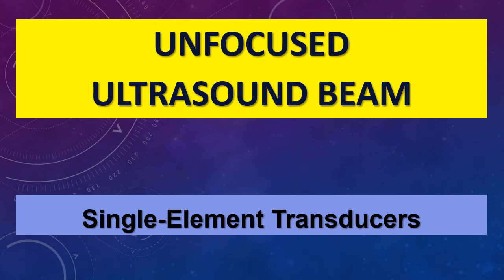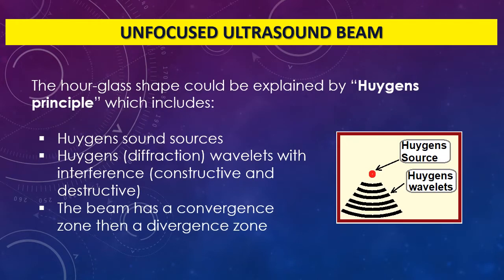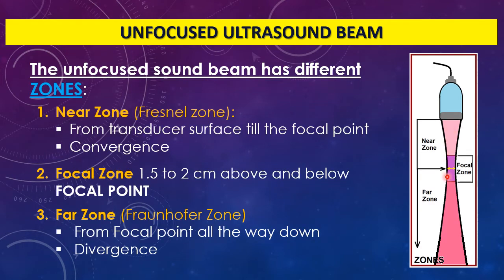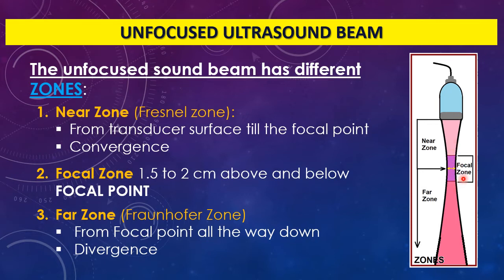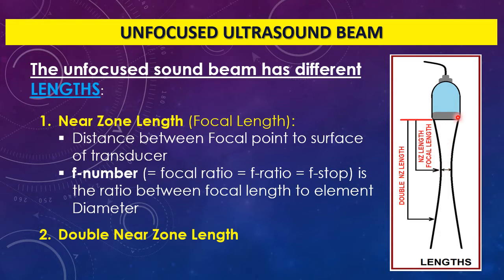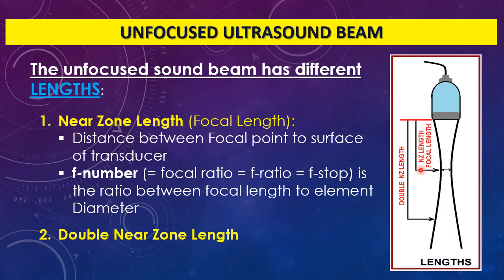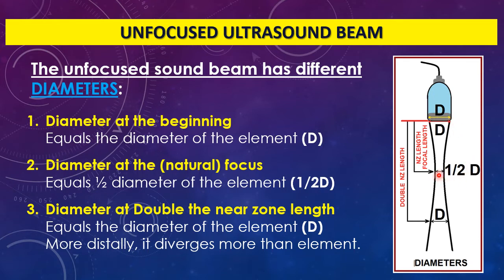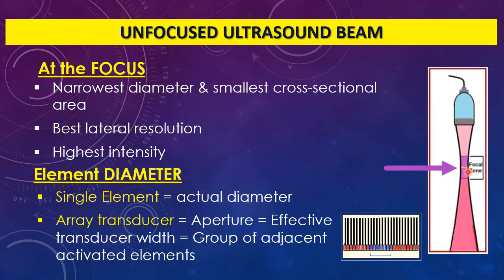Ultrasound Beam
In this small lecture we will know about the "native" AKA "unfocused" sound beam. its zones, lenghts and diameters and the effect of changing element diameter or sound frequency